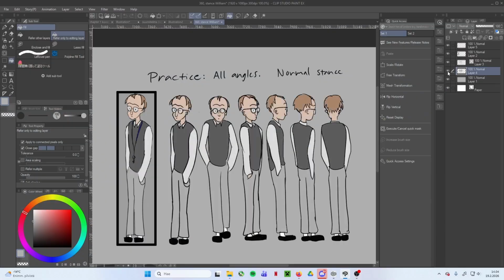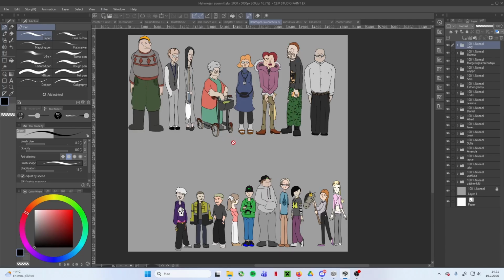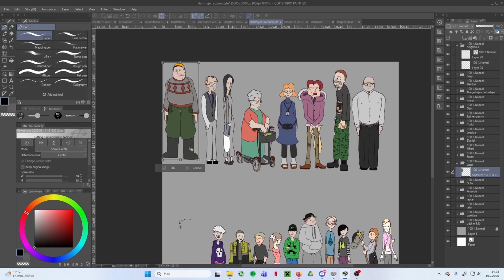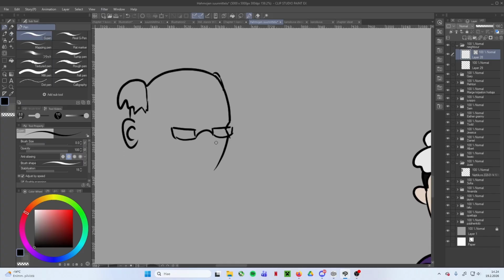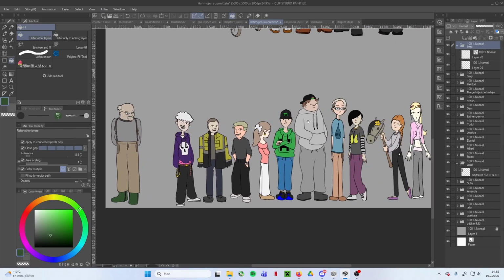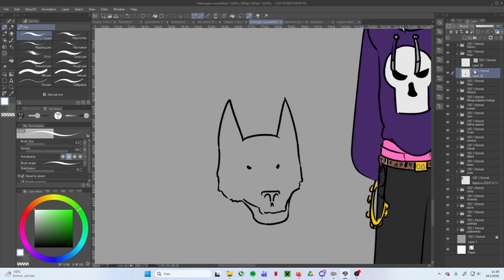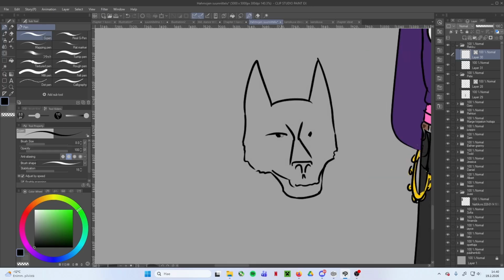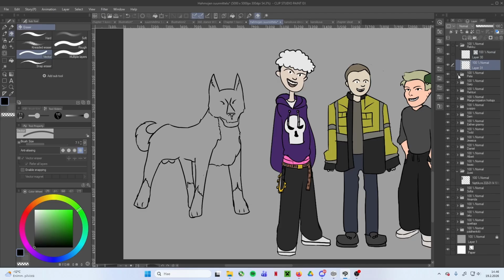Drawing my video game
Hey! This video is about the drawing style, and how I draw my video game Shorefield. Comment if you want to see more videos like this, and give feedback.

Timecodes:
0:00 - intro, talking about drawing
2:10 - making a character in clipstudio
10:56 - ending